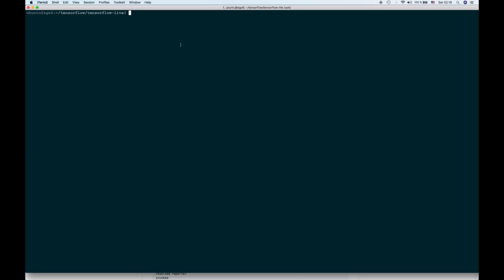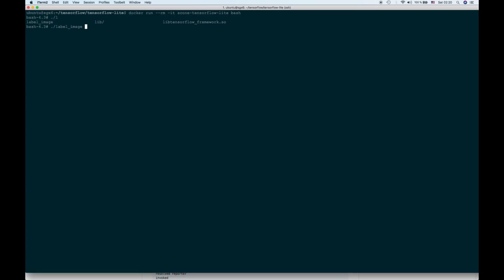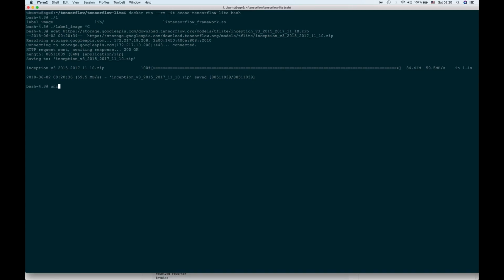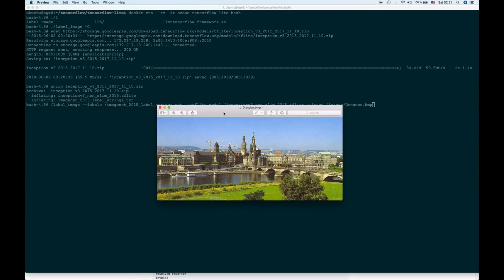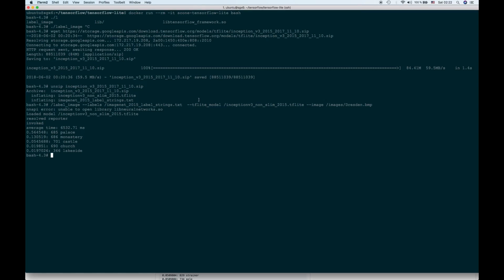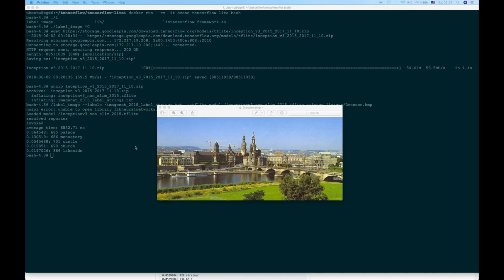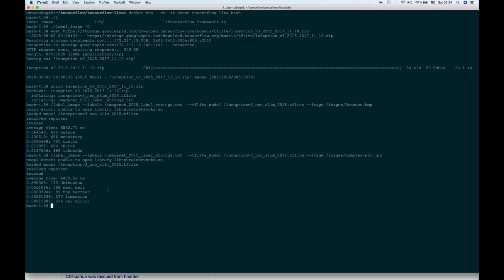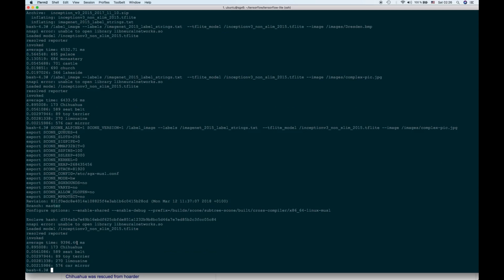SCONE Tensorflow-Lite Demo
Running TensorFlow-Lite with Intel SGX using SCONE.
Note that in this demo, we enable debug mode of Tensorflow-Lite